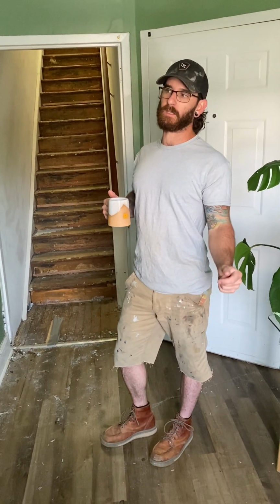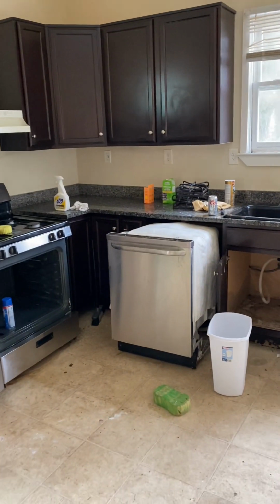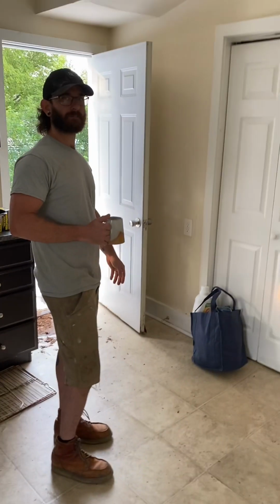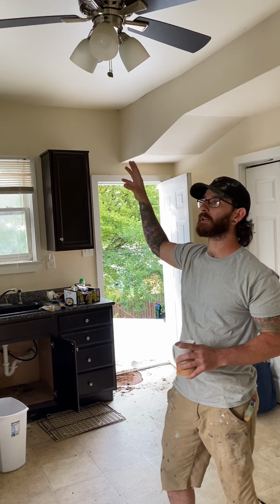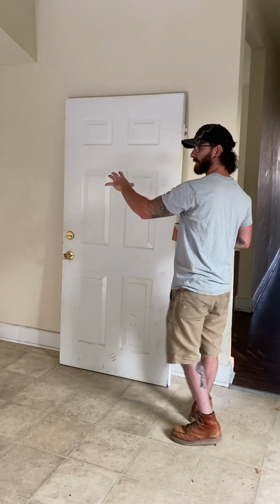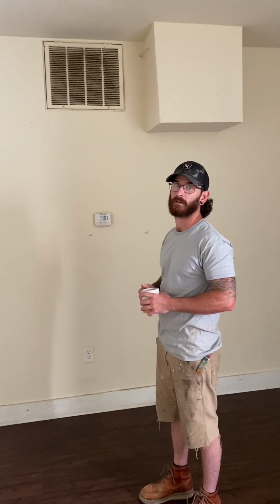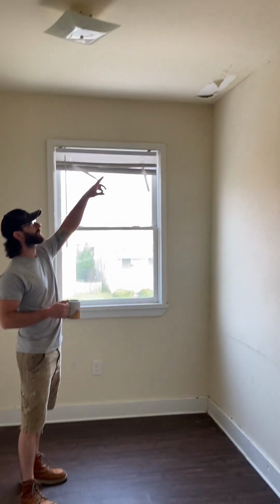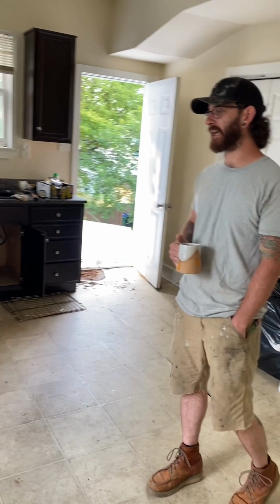Upstairs unit walk through